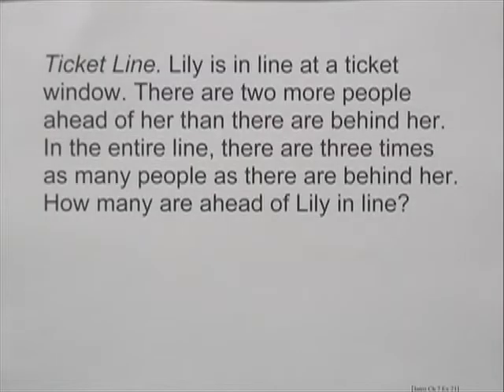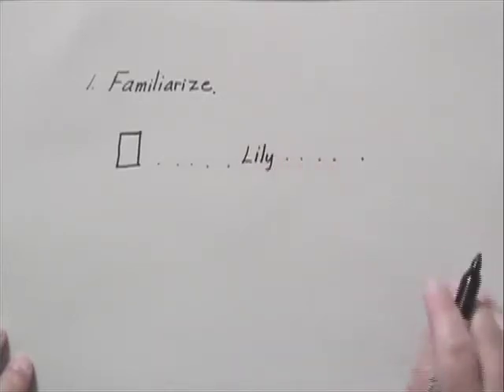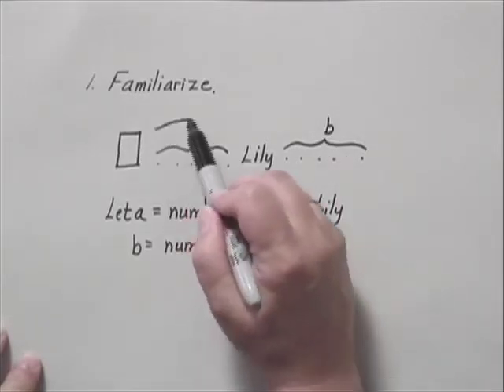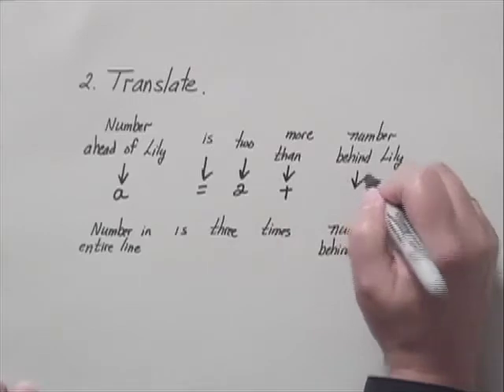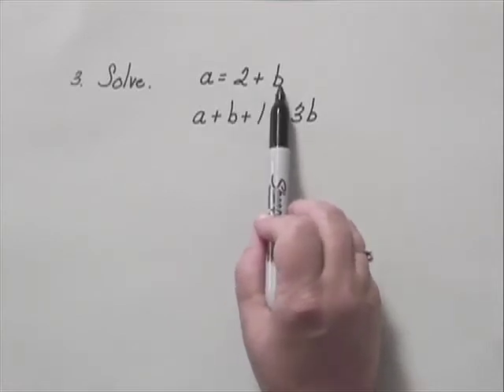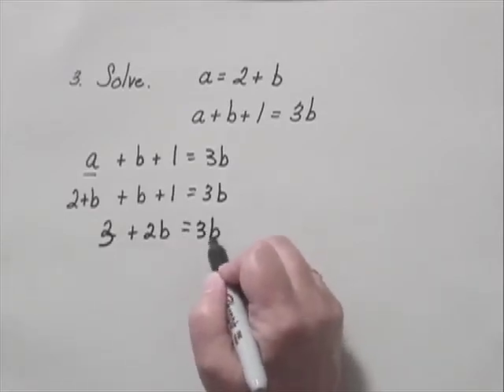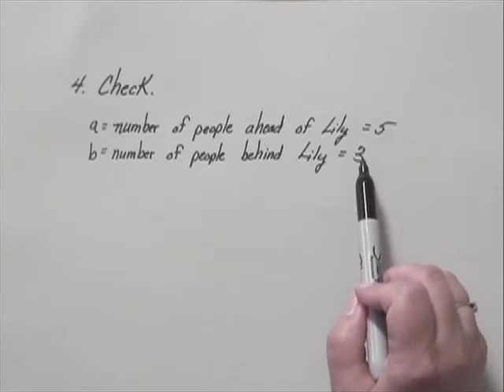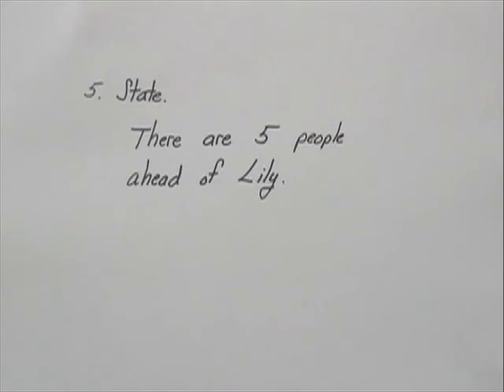Bittinger Developmental Mathematics 9e Chapter Test Prep Ch. 13 Ex. 21